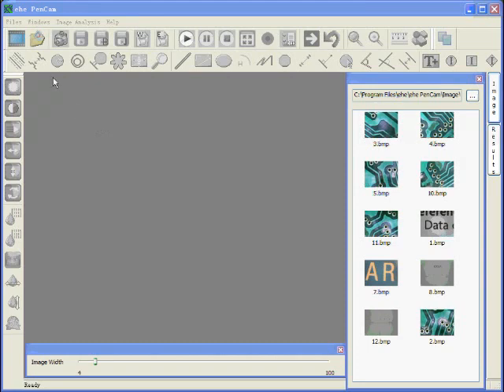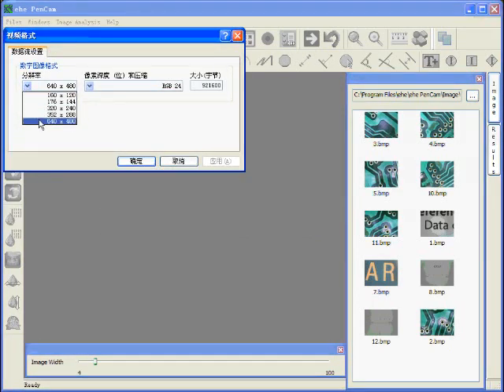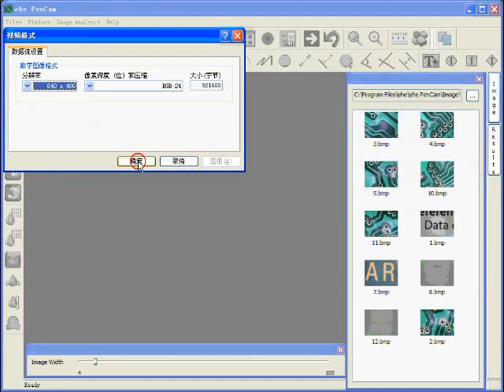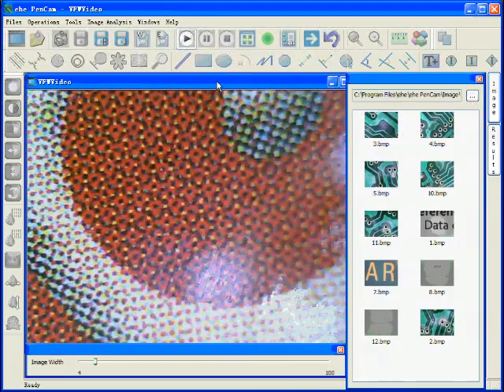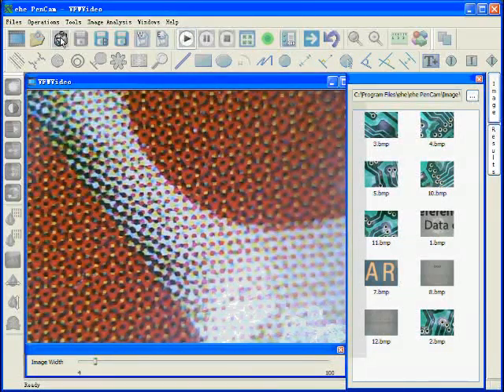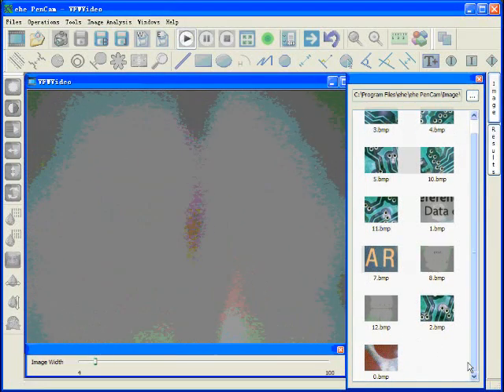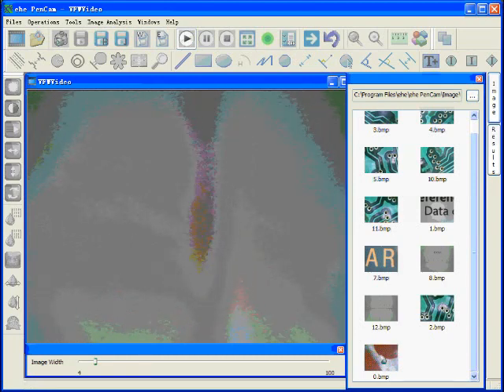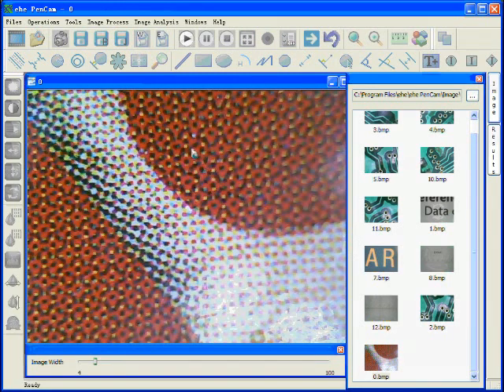take photo,PCB Inspection tool kit, Measurement software for USB digital microscope camera,